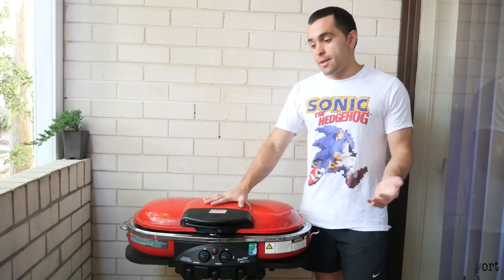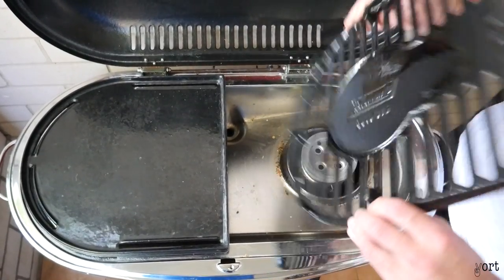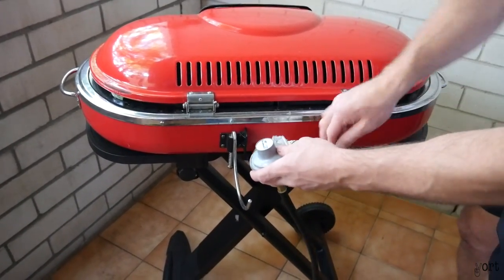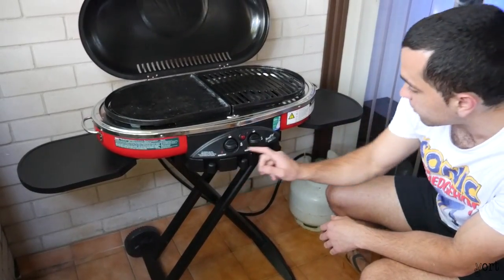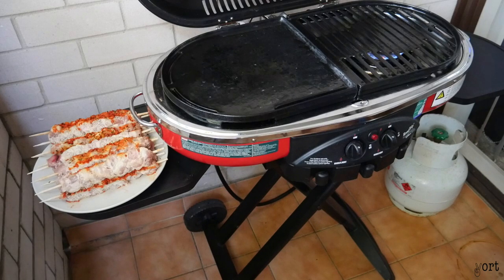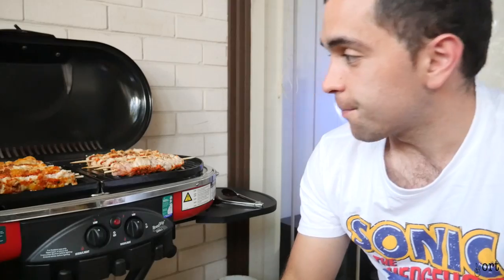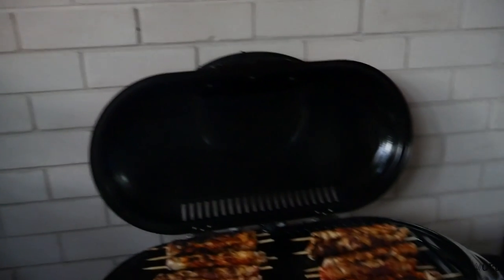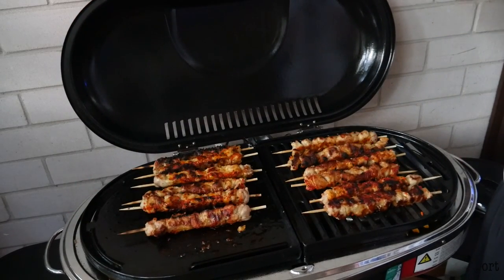Coleman Roadtrip Grill Portable BBQ